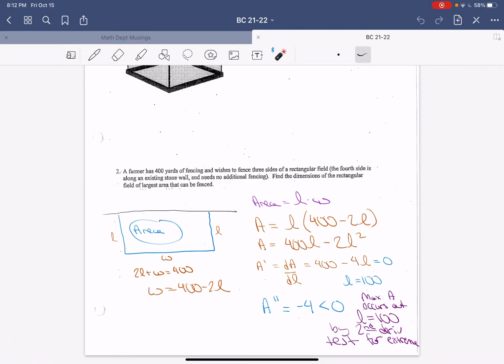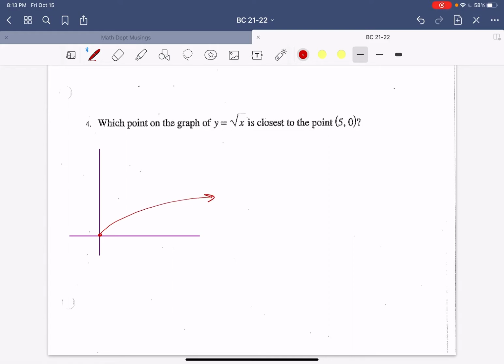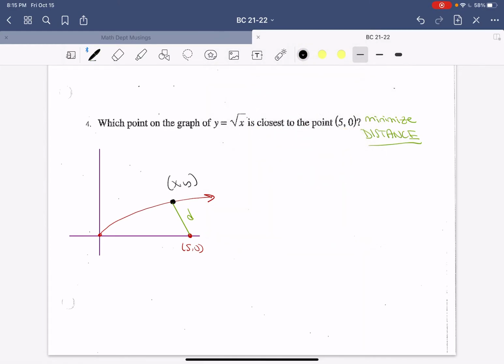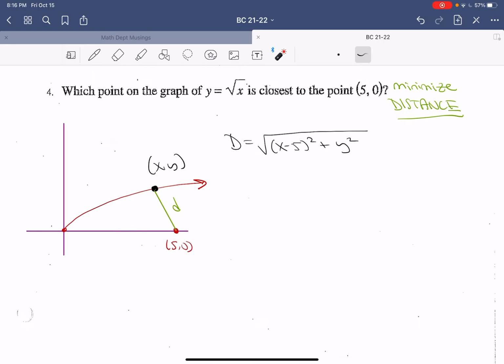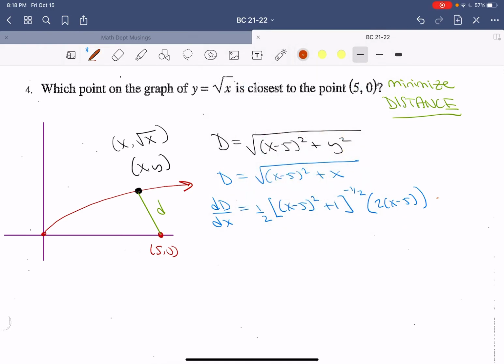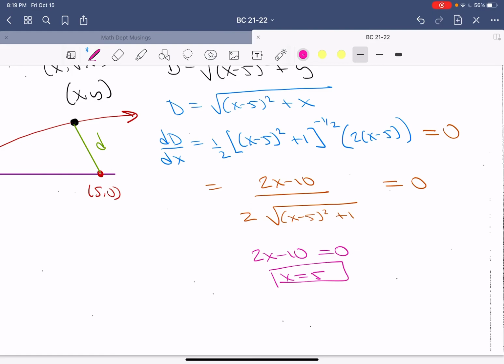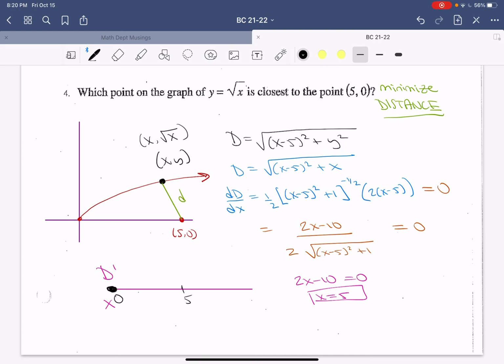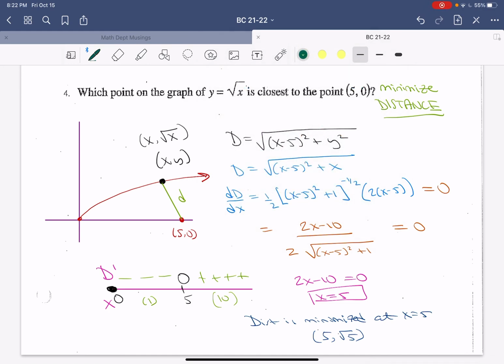October 15, 2021